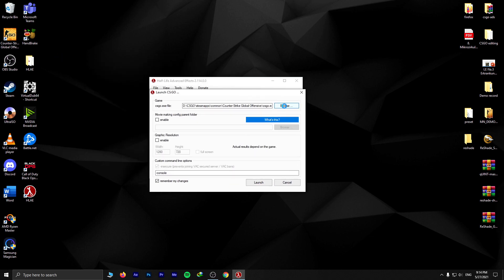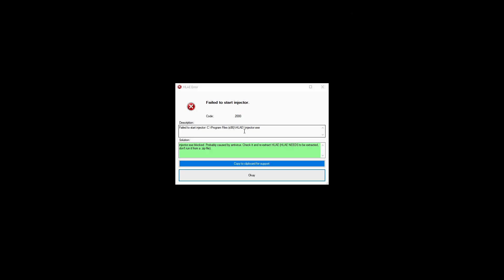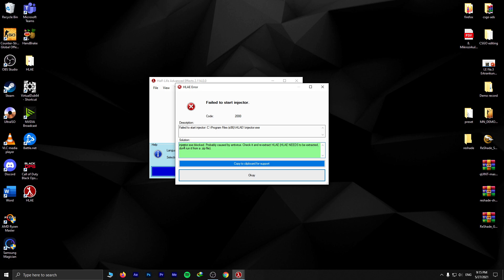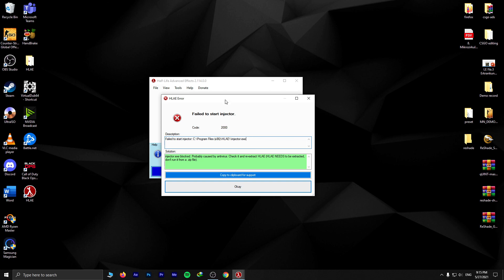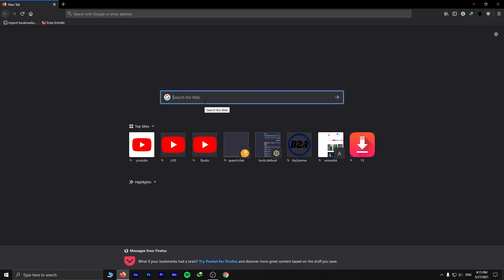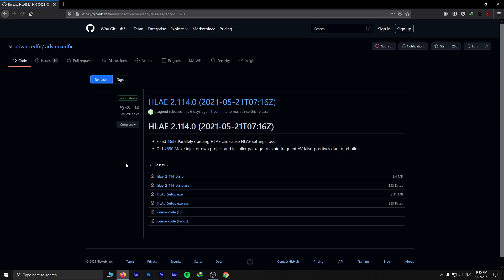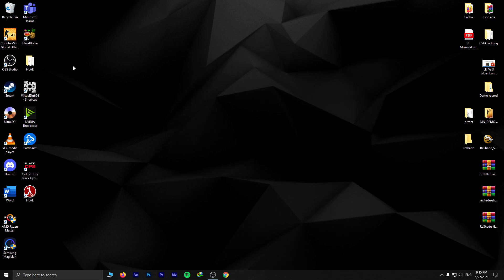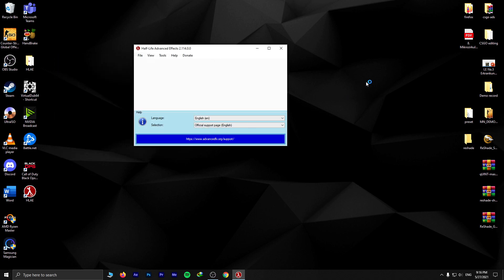how to fix Failed to start injector: C:\Program Files (x86)\HLAE\\injector.exe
Failed to start injector: C:\Program Files (x86)\HLAE\\injector.exe
injector.exe blocked. Probably caused by antivirus. Check it and re-extract HLAE (HLAE NEEDS to be extracted, don't run it from a .zip file).

AfxError #2000:
Title: Failed to start injector.Description: Failed to start injector: C:\Program Files (x86)\HLAE\\injector.exeSolution: injector.exe blocked. Probably caused by antivirus. Check it and re-extract HLAE (HLAE NEEDS to be extracted, don't run it from a .zip file).Inner exception: {0}```